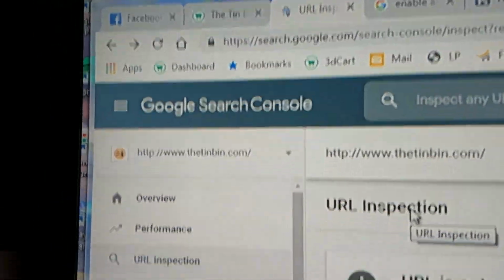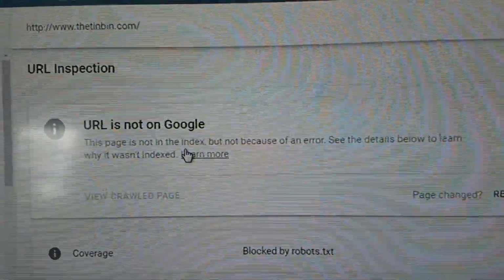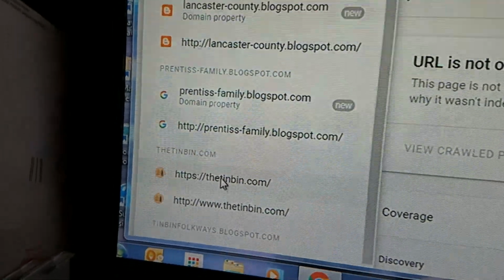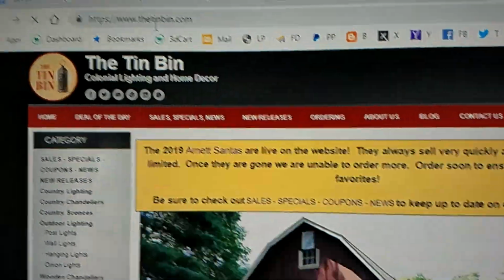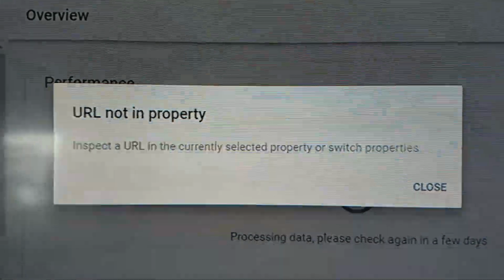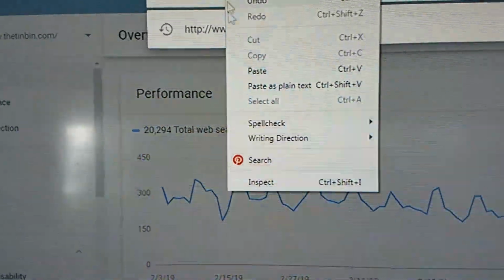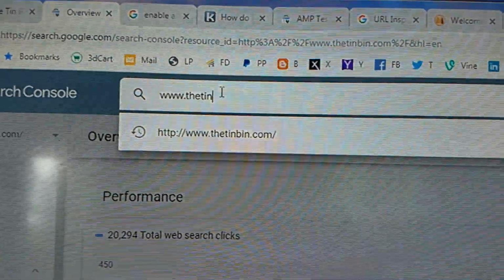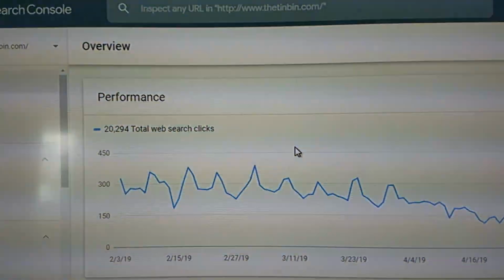3dcart url tool